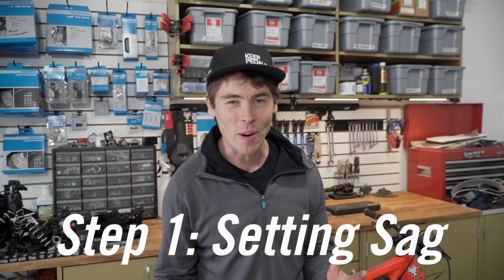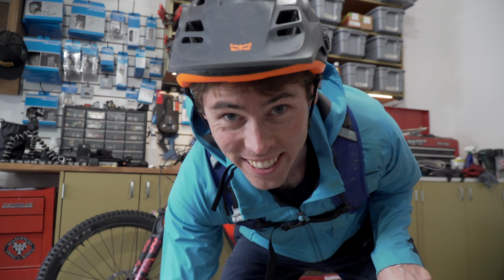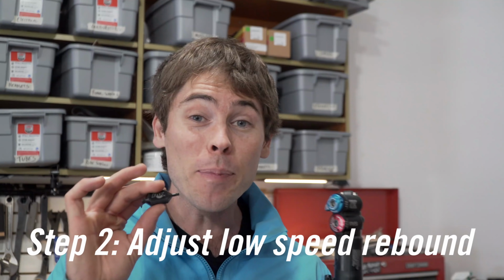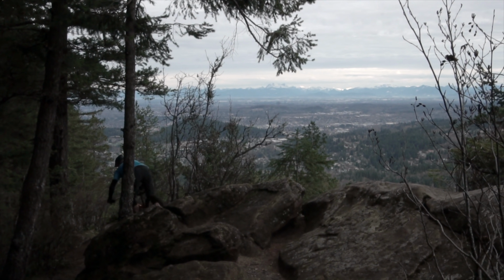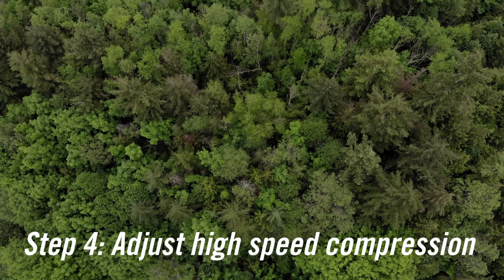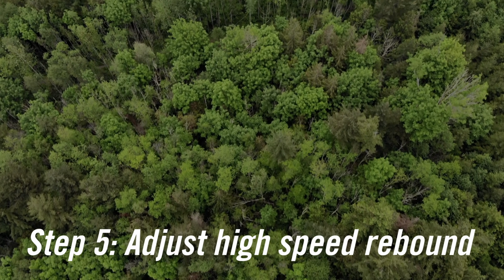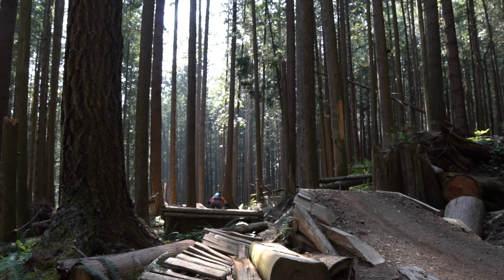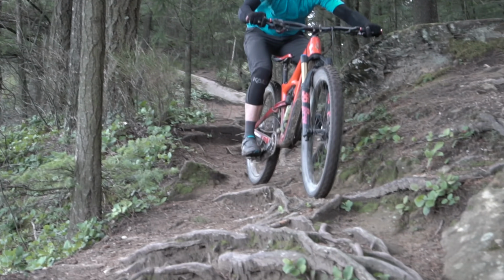Set up the Fox Float X2 shock in 6 EASY steps!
Anything purchased from Jenson USA will help support me and my videos- thank you!

Here are six easy steps to set up the Fox Float X2 rear mountain bike shock correctly!  Proper suspension set up is critical for optimum bike performance and safety, so it’s worth some of your time to understand the shock and set it up correctly.  This guideline will also apply to many other shocks with separate high and low speed compression and rebound adjustments, including those with coil springs.

Use code “ridewithjeff” at BOTH and